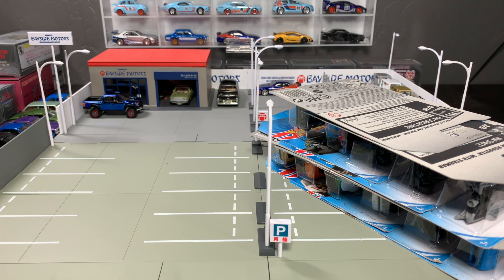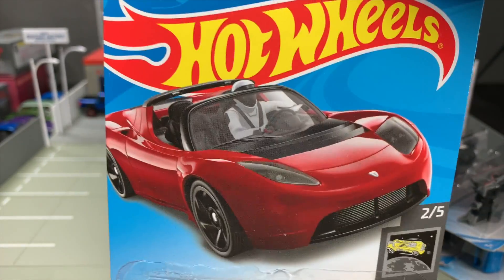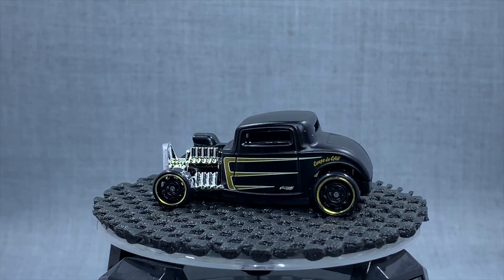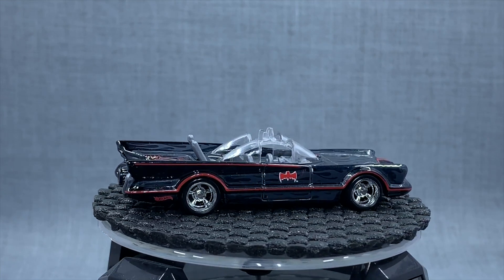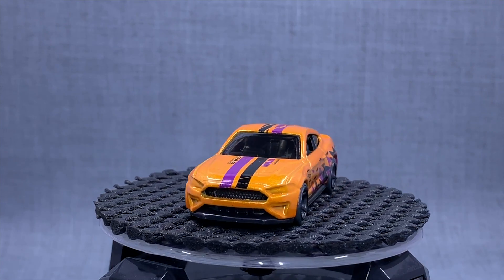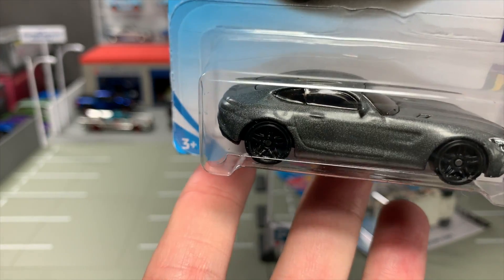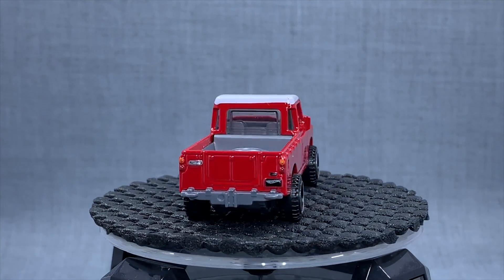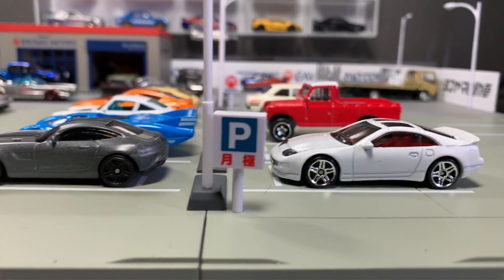Lamley Showcase: Hot Wheels 2019 E Case Highlights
A walk-through the must-haves from the 2019 Hot Wheels E Case.  What models will you be after?